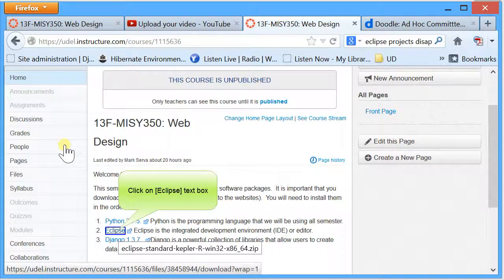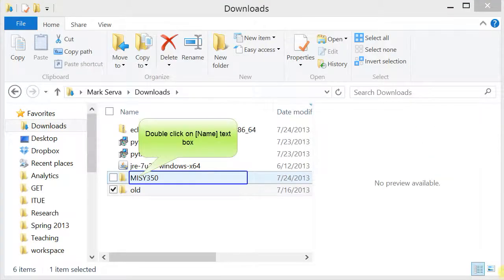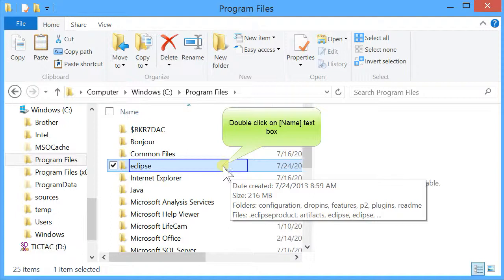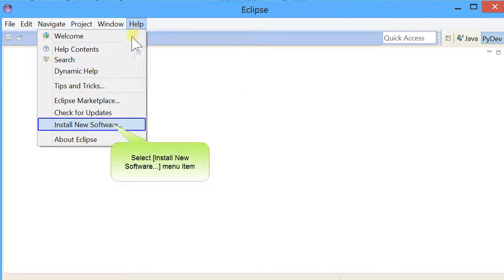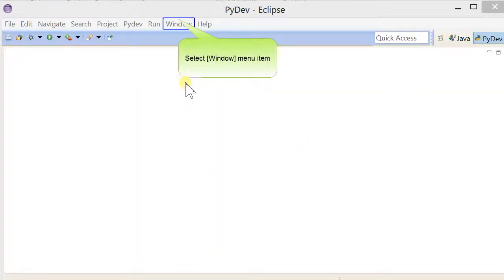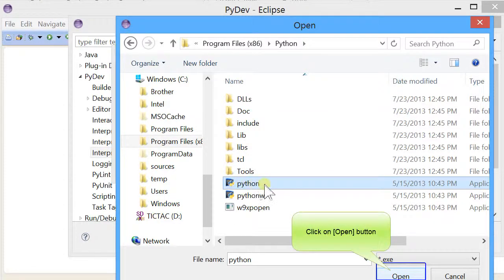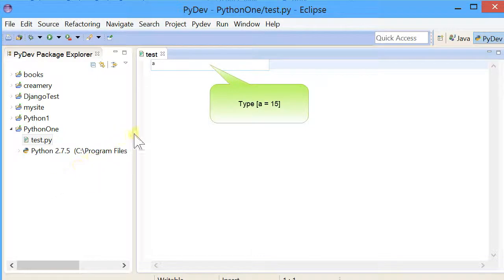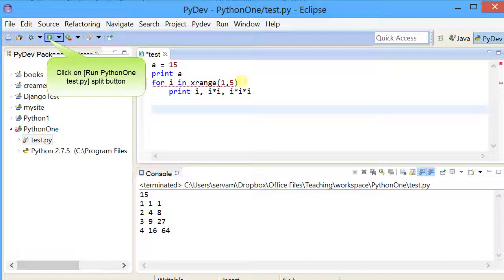Installing Eclipse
Directions for installing Eclipse for MISY350 at University of Delaware.